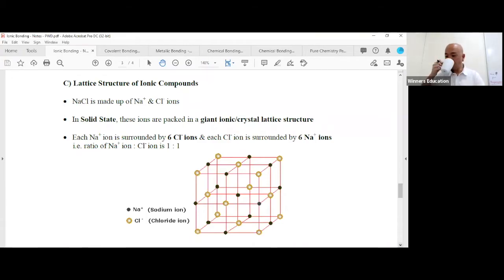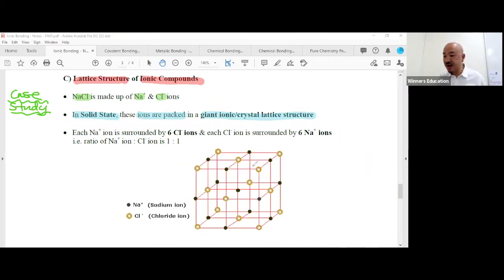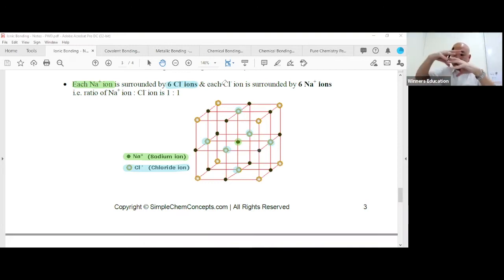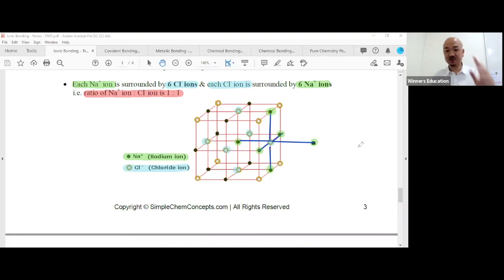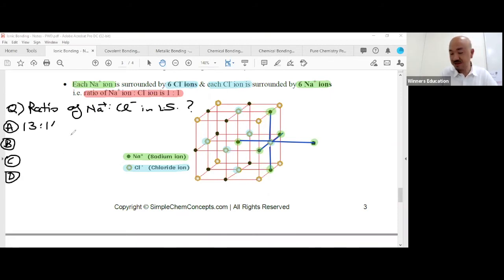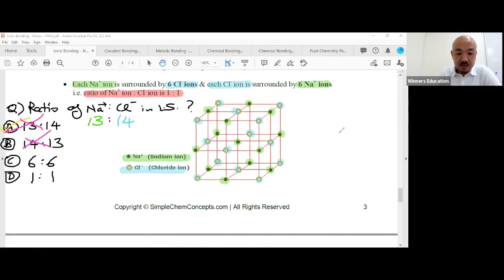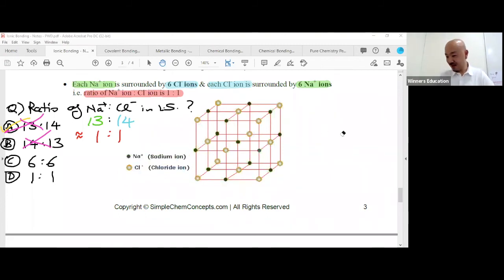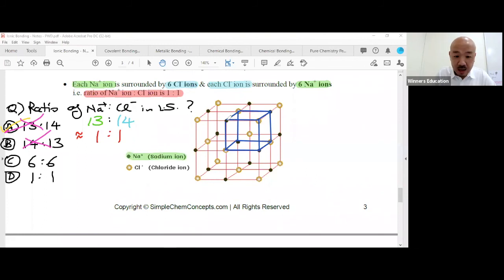Chemical Bonding Revision Workshop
In this video, you will learn:

Lattice structure of ionic compounds

I hope you find the content easy for your understanding and that this video will be part of your Chemistry Notes to master the topic on Chemical Bonding - one of the 5 pillars for Chemistry